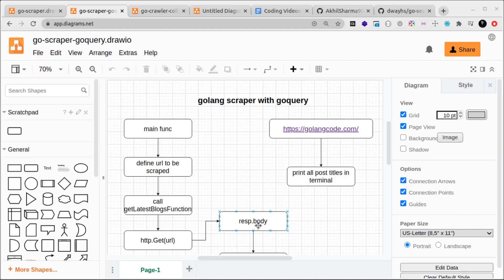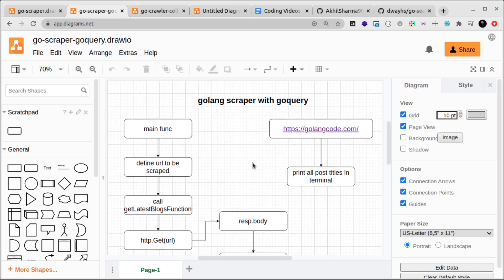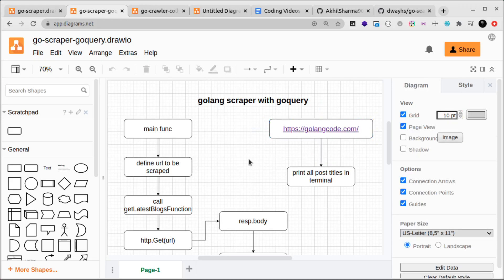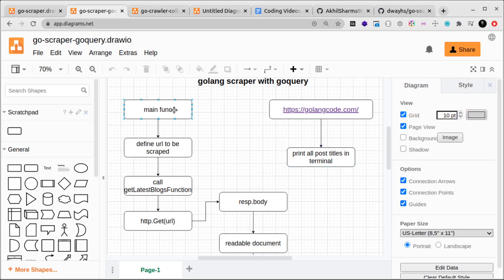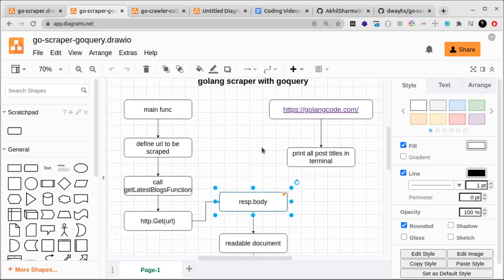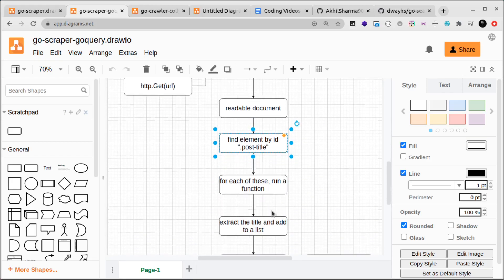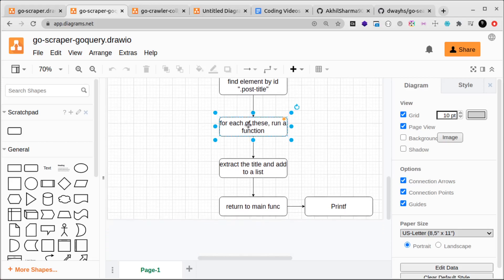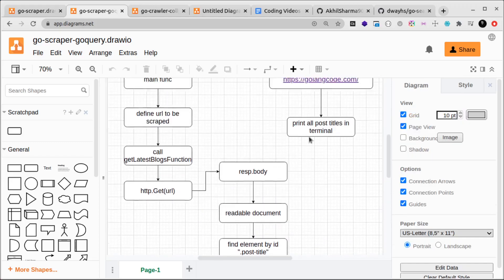Golang Project 2021 - [Part 1] - Build a Web Scraper with Golang + Goquery